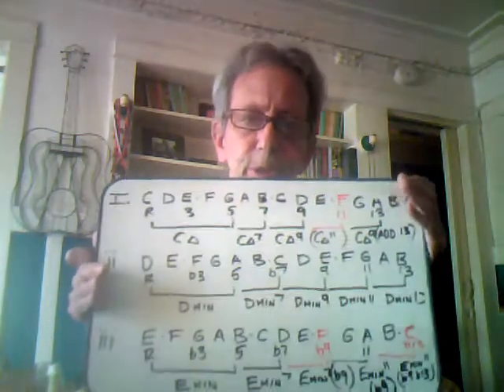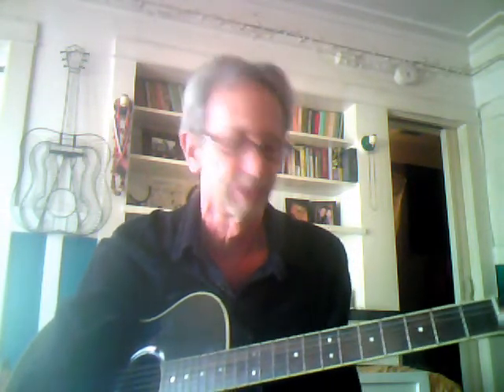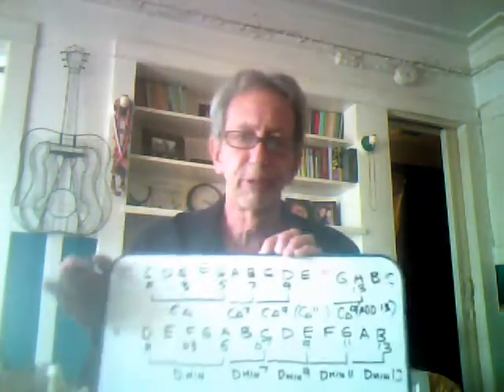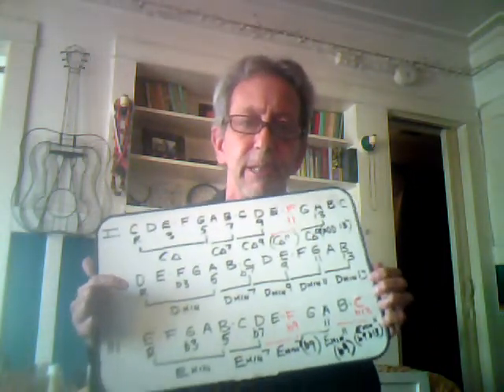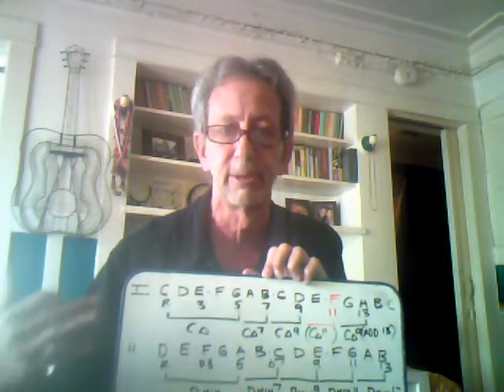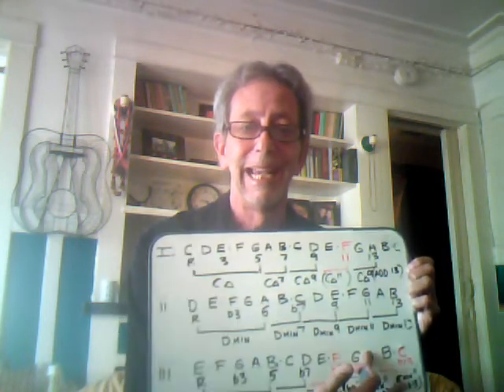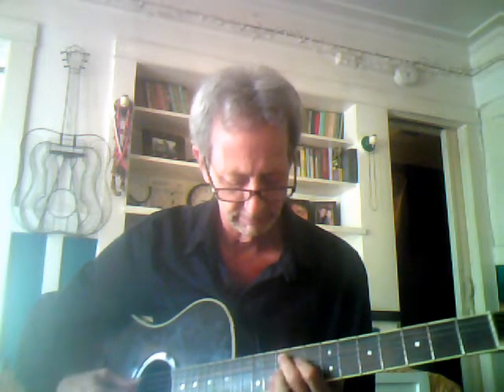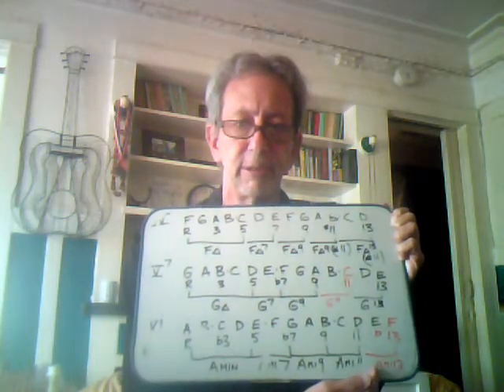09d. Chord Extension In The Greek Modes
Before we were speaking about Horizontal Harmony through the Greek Modes--that is, how chords connect with each other is as in the Chord Family Template. Now we are talking about Vertical Harmony, or how chords are built beyond a triad.

Some notes:

You can find the corresponding pages of my book for this particular lecture here:

As I looked back on the video I found some errors which I'd like to address:

-- At 22:00 the "3" on the chart should be "b3."

-- At 23:32 I say "that's properly a D Major 9" I should have said "C Major 9."

-- At 25:10 I say, "this is C Major 9" when I should have said "this is C Major (add 9.)"

Otherwise, we're good. :D